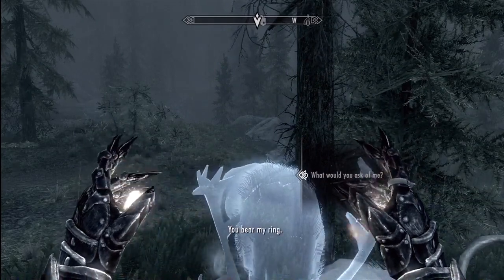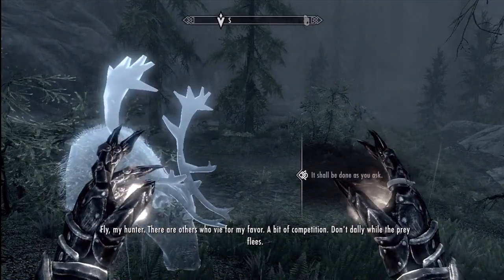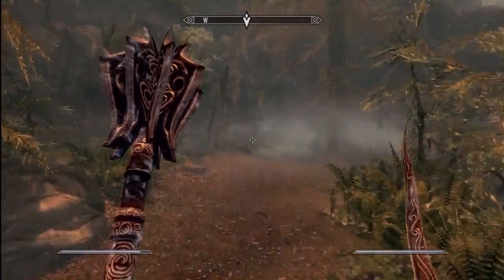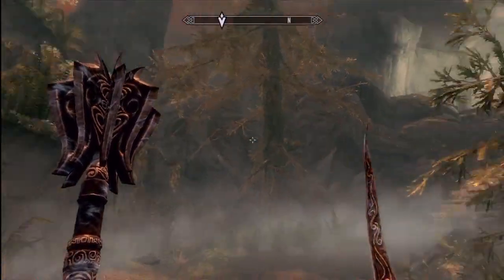15 Daedric Quests, Episode 3, Ill Met By The Moon Light (Savior's Hide)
This is commentary and daedric quest number three.  Please comment, rate, and sub if you are new!  thanks

Reward for completing Ill Met By Moonlight quest (3 possible outcomes, and it's possible to acquire both artifacts by eliminating all the hunters, then skinning the werewolf. Both items count towards the Oblivion Walker achievement). You can obtain this quest by talking to Mathies, owner of the Corpselight Farm in Falkreath.